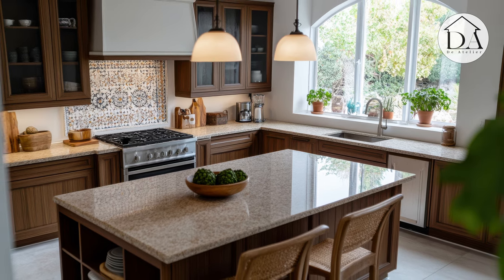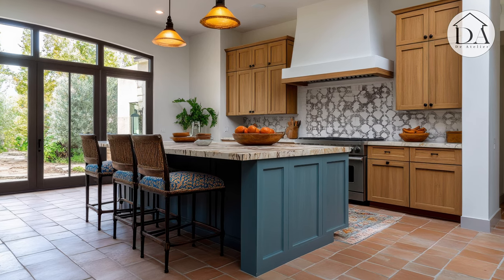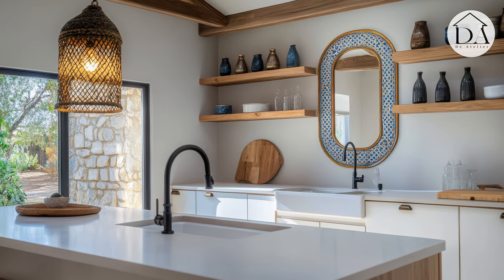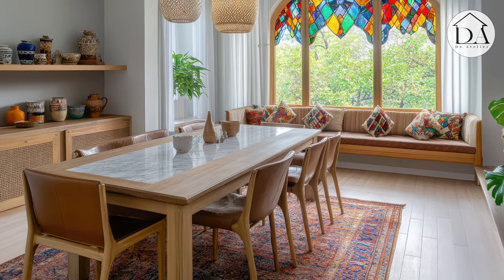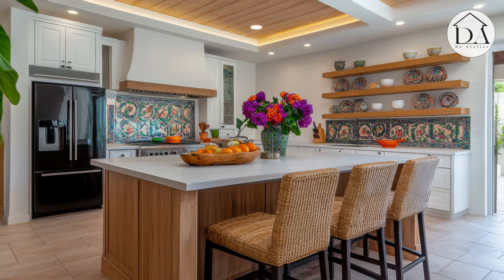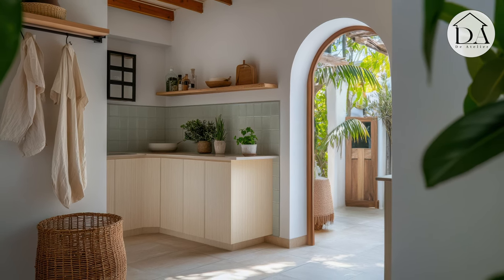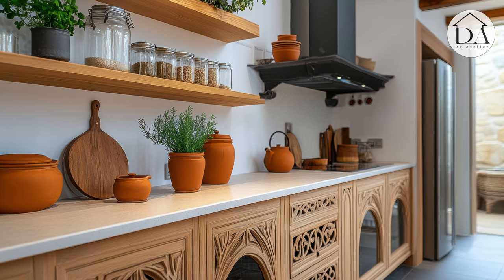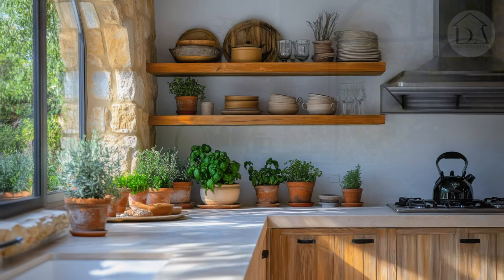Modern Mediterranean Kitchen Design : Beautiful Color Palettes & Elegant Furniture Decor Idea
Welcome to our cozy corner of the internet, where we explore the warm and inviting world of Modern Mediterranean Kitchen Inspiration! If you're dreaming of transforming your kitchen into a sun-drenched haven that blends timeless charm with contemporary comfort, you're in for a treat. Before we dive in, don't forget to give this post a thumbs up if you're excited about Mediterranean design, and leave a comment sharing your favorite element of this style. Your engagement helps us create more content you'll love!

In this video, we'll take you on a journey through beautiful color palettes, elegant furniture, and decor that capture the essence of Mediterranean living. From rustic terracotta floors to sleek marble countertops, and from hand-painted tiles to state-of-the-art appliances, we'll show you how to create a kitchen that's both a joy to cook in and a delight to gather in. Whether you're planning a full renovation or just looking for small ways to infuse your space with Mediterranean flair, we've got ideas for every budget and style preference.

Remember, if you're hungry for more home decor and interior design inspiration beyond the kitchen, feel free to drop your requests in the comments section below. We love hearing from you and tailoring our content to your interests. Now, let's set sail on this Mediterranean design adventure and discover how to bring the warmth, colors, and textures of coastal European living right into the heart of your home!

00:00 - Modern Mediterranean Kitchen Inspiration: Beautiful Color Palettes & Elegant Furniture Decor
05:33 - Flooring & Kitchen Island: Terracotta Tiles, Stone Floors, and Central Mediterranean Charm
09:54 - Lighting & Decorative Accessories: Mediterranean Pendants, Lanterns, and Statement Pieces
14:42 - Furniture & Dining Area: Mediterranean Tables, Chairs, and Cozy Seating Arrangements
19:21 - Countertop & Backsplash: Natural Stones, Tiles, and Mediterranean Textures
23:51 - Cabinet, Refrigerator & Open Shelving: Blending Rustic Storage with Modern Appliances
28:02 - Decorative Plants & Greenery: Adding Life to Your Mediterranean Kitchen
32:50 - Sinks & Faucets: Choosing Elegant Fixtures for Functionality and Style
36:35 - Conclusion